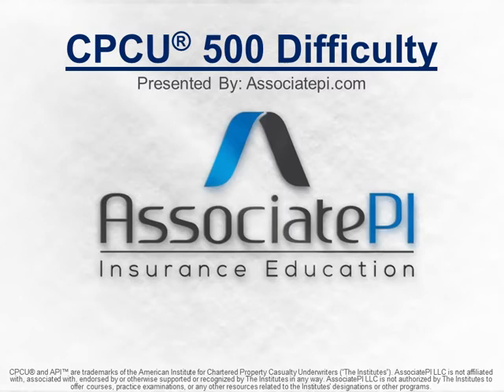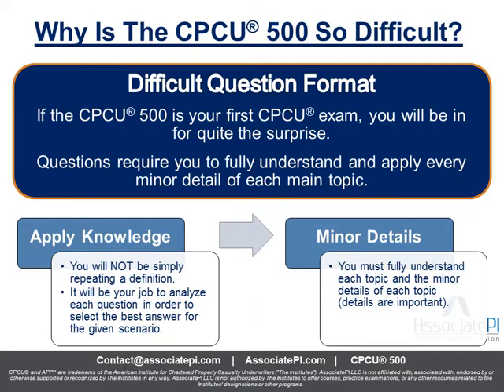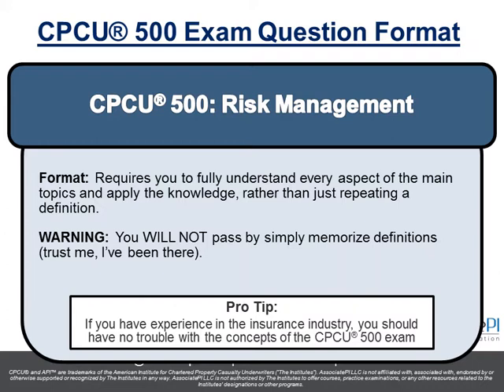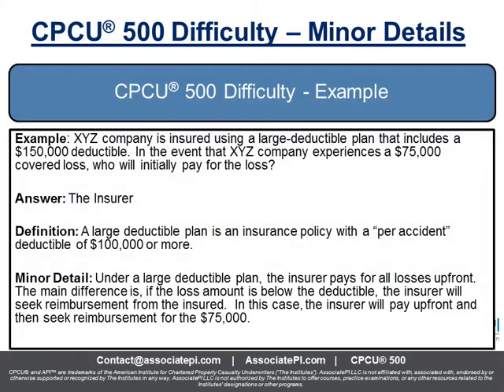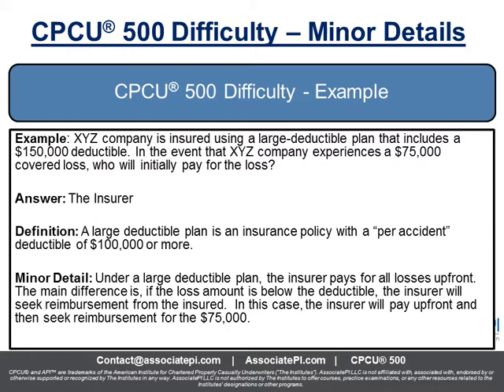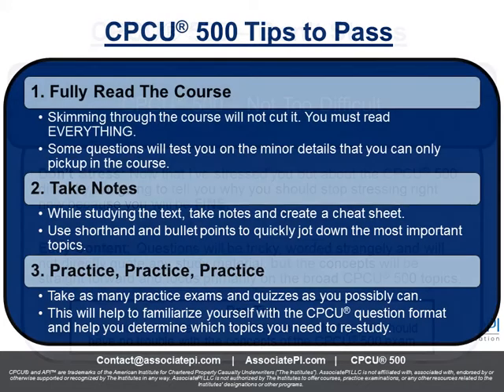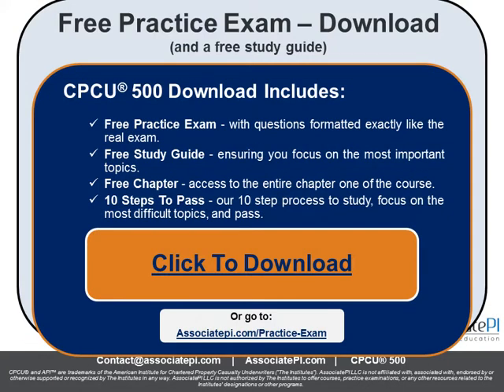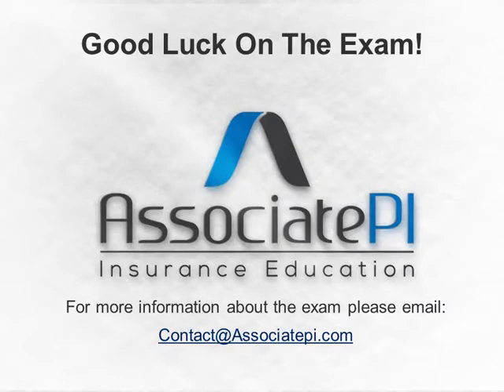CPCU® 500 Difficulty (CPCU® 500 Video Series Part 3)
In our CPCU® 500 difficulty video, we detail the degree of difficulty of the CPCU® 500 exam, discuss the hardest part of the exam, and provide you with 3 study tips to help you pass.

CPCU® and API™ are trademarks of the American Institute for Chartered Property Casualty Underwriters (“The Institutes”). AssociatePI LLC is not authorized by The Institutes to offer courses, practice examinations, or any other resources related to the Institutes' designations or other programs.

CPCU® 500 Difficulty
Difficult CPCU® 500 exam
CPCU® 500 exam
CPCU® 500 study material
CPCU® 500 study guide
CPCU® 500 practice exam
CPCU® 500 resources
CPCU® 500 tips and tricks
CPCU® 500 what to expect